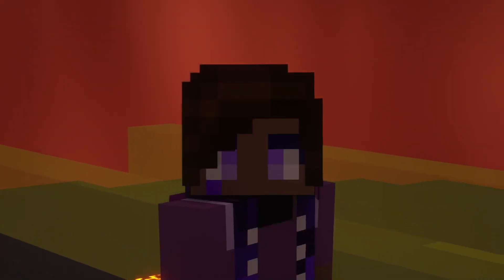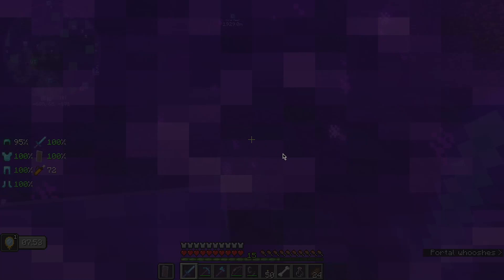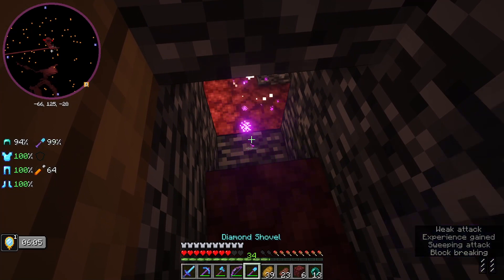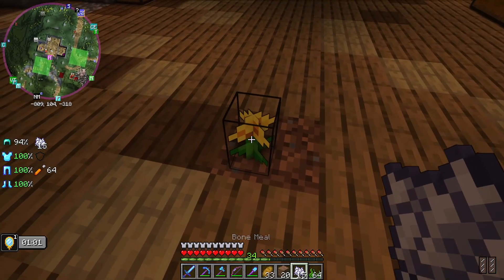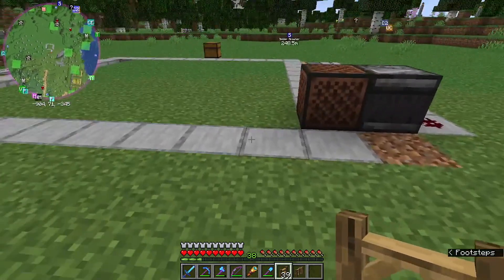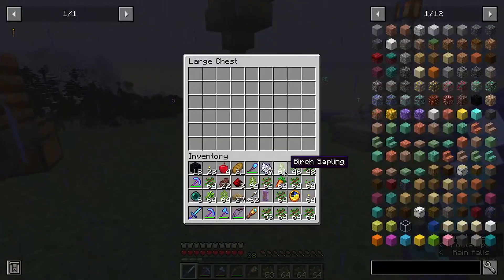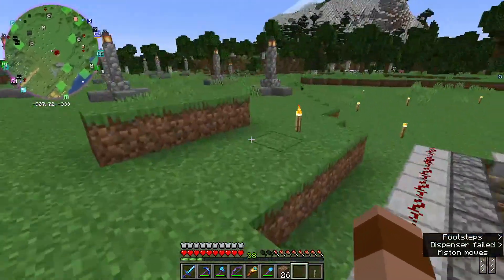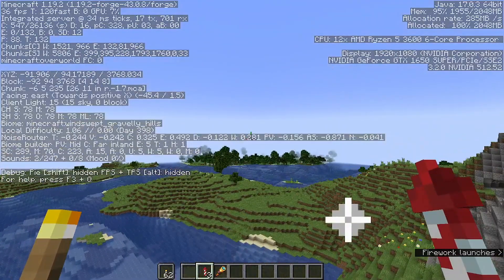Sileo Ep 15 : The Calm Before The Storm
Outro - C418 - Aria Math (Minecraft Volume Beta)